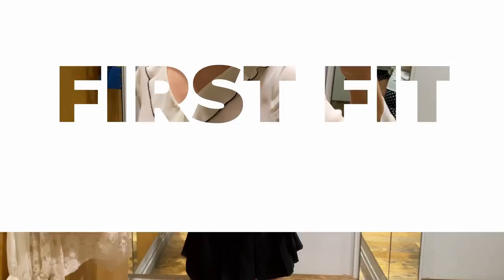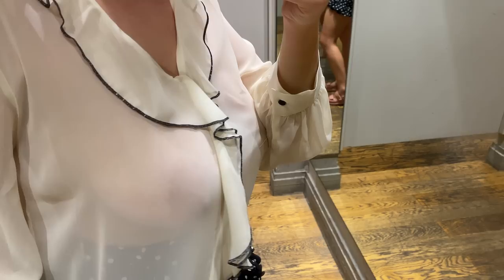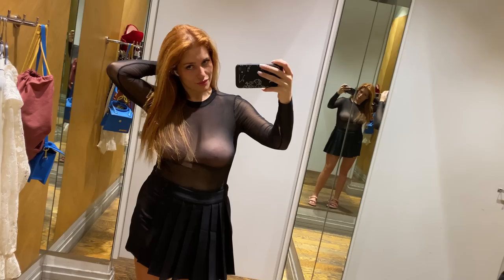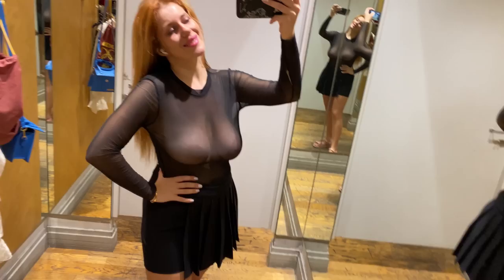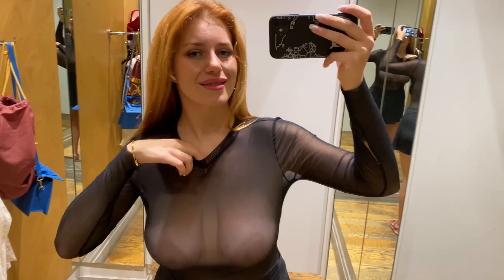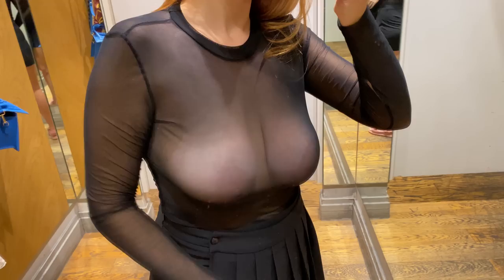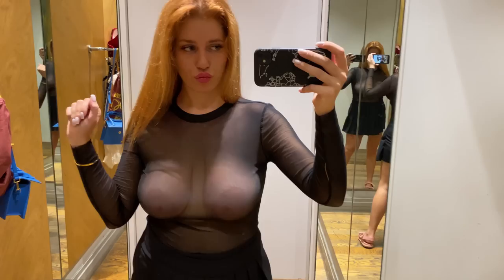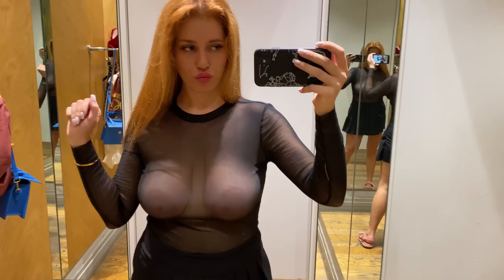[4K] Try on Haul 2024 | Transparent Clothes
This transparent clothes try on video I decided to showcase two stunning sheer clothing pieces I've found while shopping at the mall. What do you guys think of it?